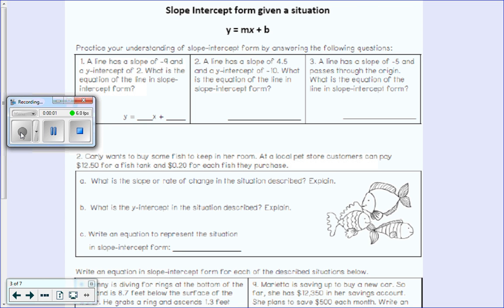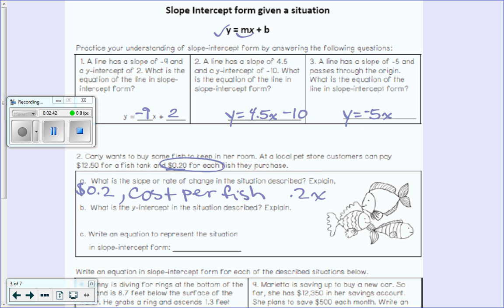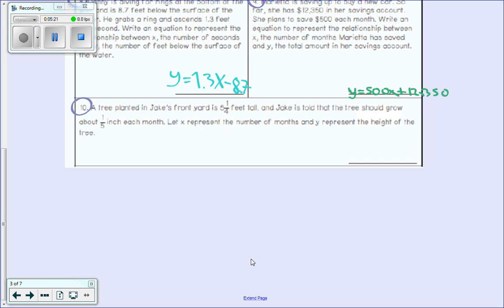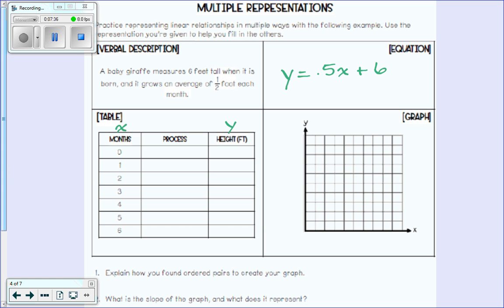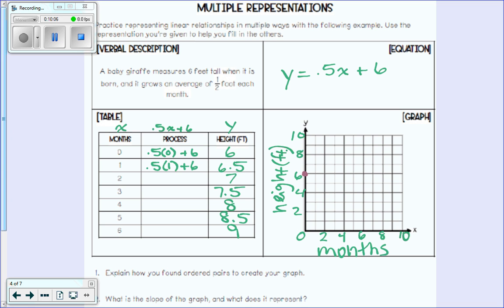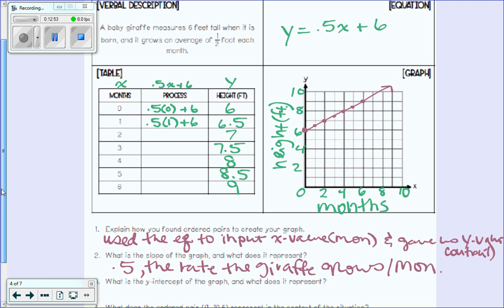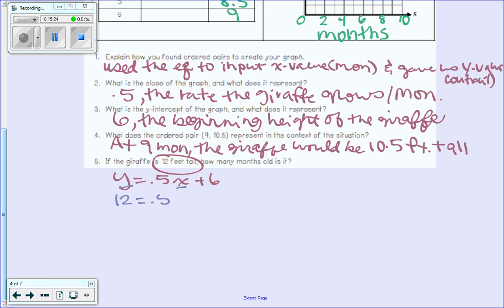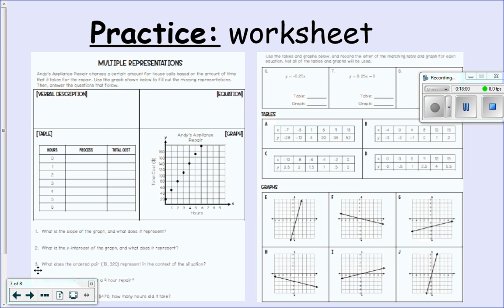3.22 Situation to Equation